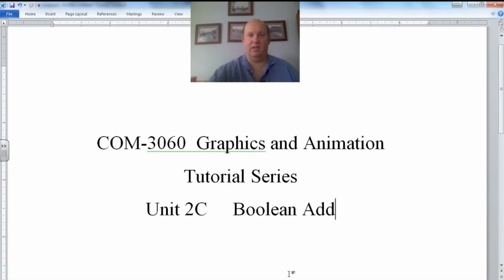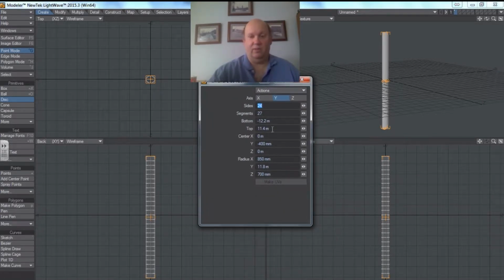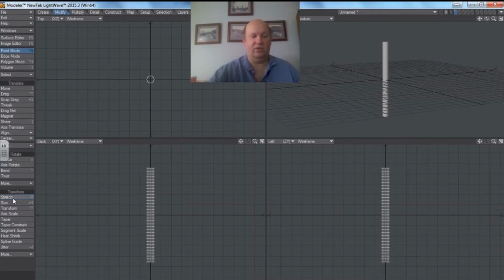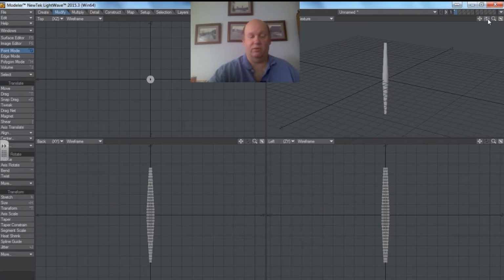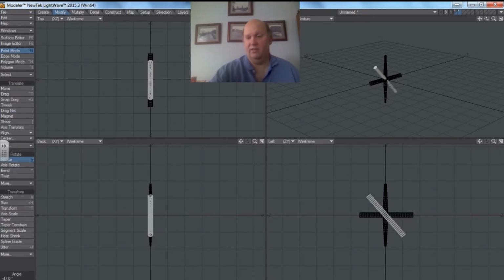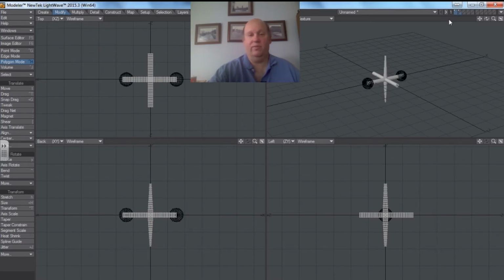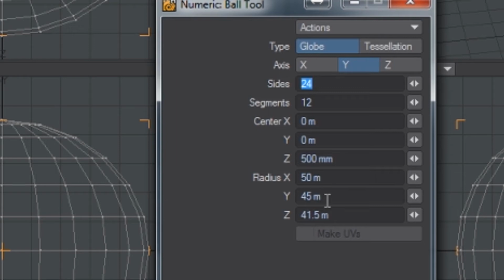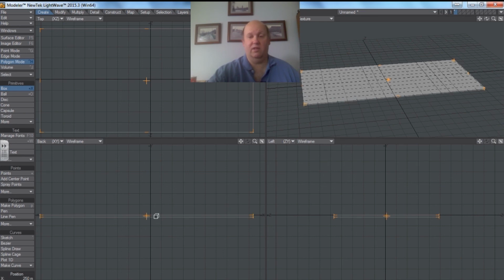Graphics and Animation Tutorials Unit 2c - Boolean Add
This tutorial covers the creation of a jack game using boolean add.